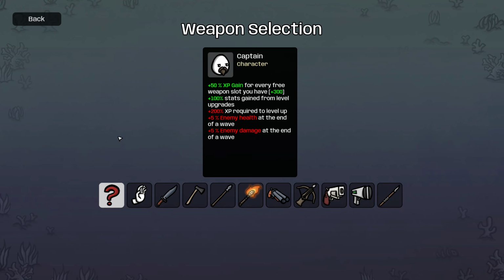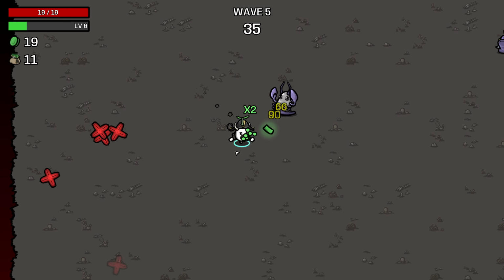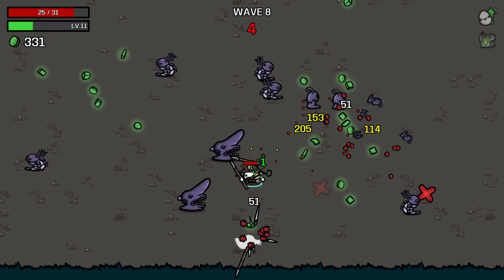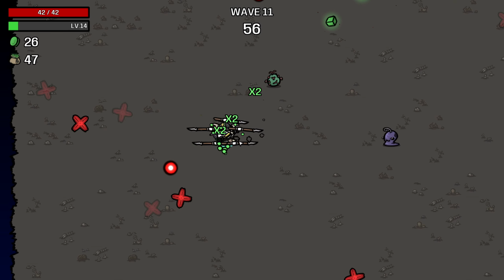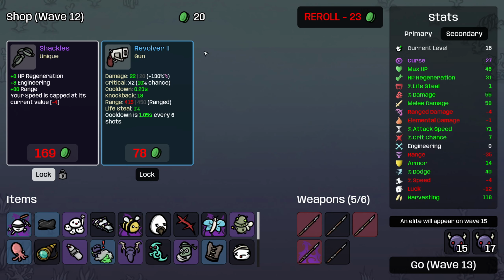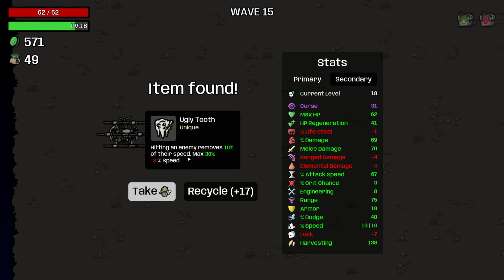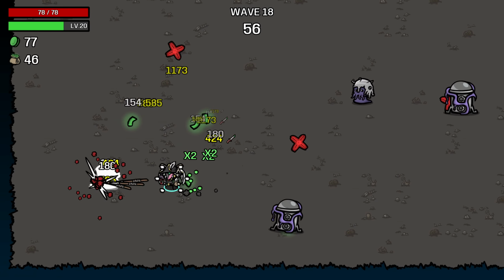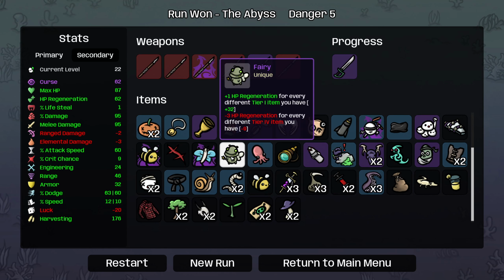CRUSHING The HARDEST New Class?? - Captain - Brotato: Abyssal Terrors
First look at the brand new DLC for Brotato, Abyssal Terrors, which just launched into beta on Steam!

In this run we play the Sailor and learn how Naval Weapons, Curse, and the new, terrifying enemies work!